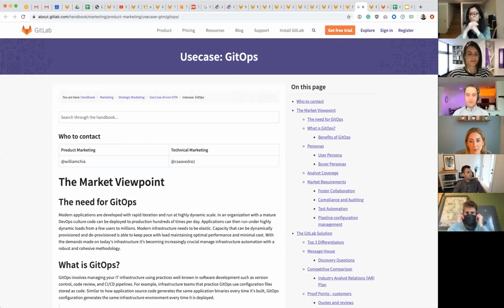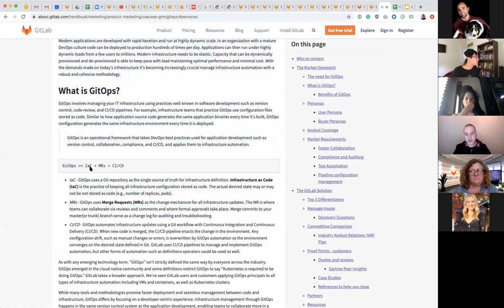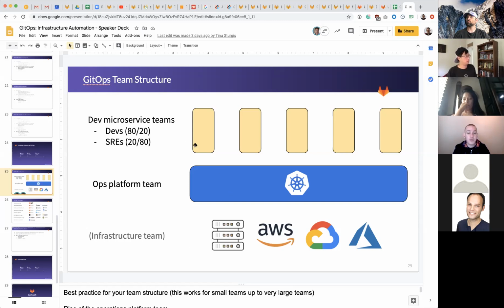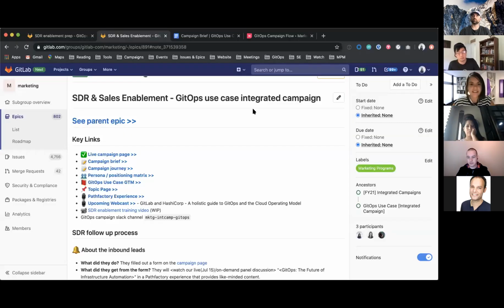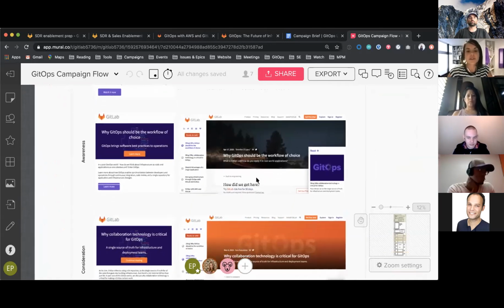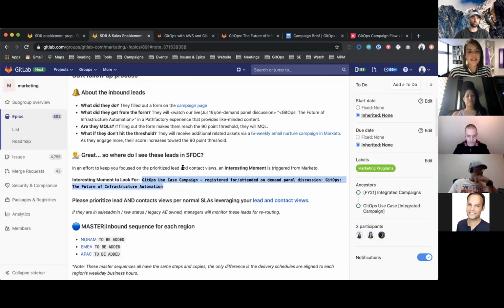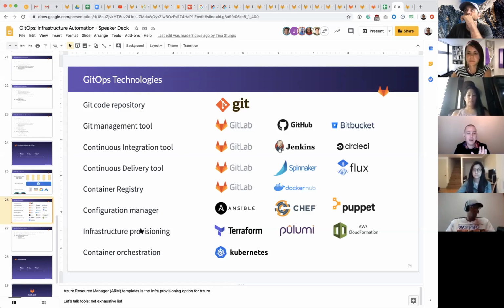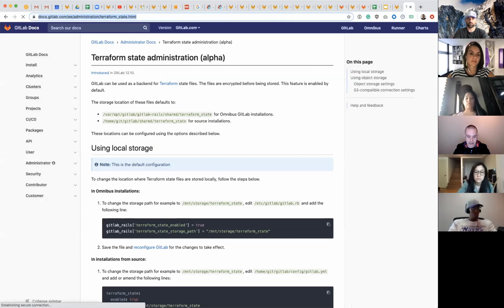2020.07.01 - GitOps - SDR Enablement Series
In this video, William Chia and Eirini Pan speak about GitOps and our GitOps marketing campaign.